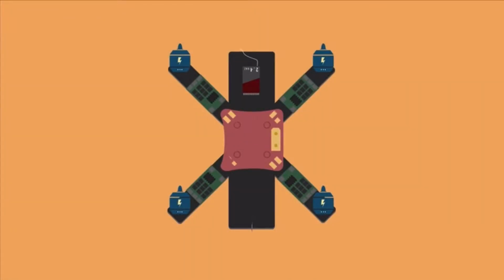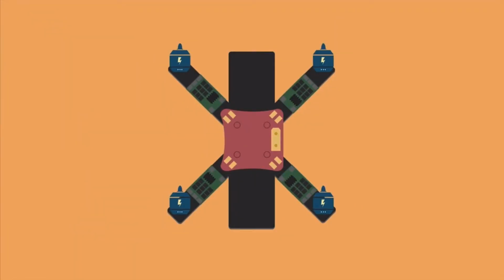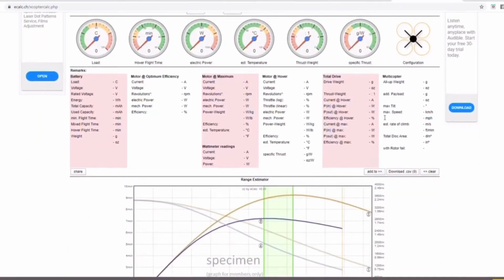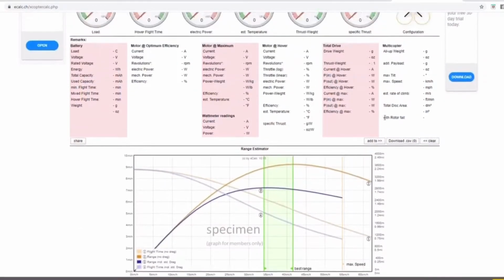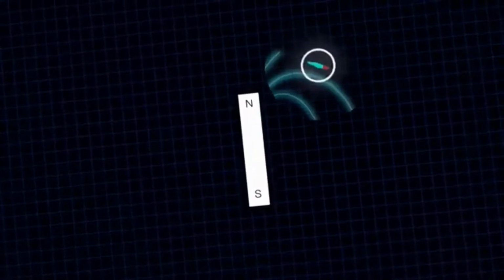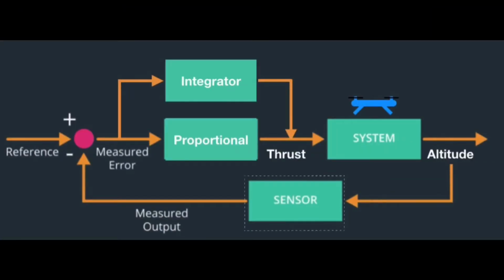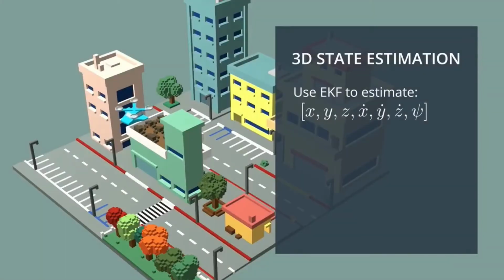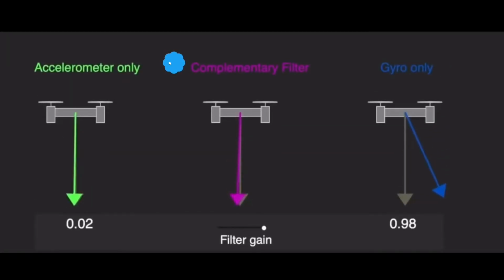Why we need medical drones and how to make them | Dell Enlight the future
This is our graduation project submission to Dell Competition of 2019-20